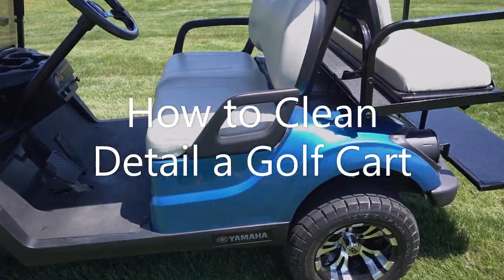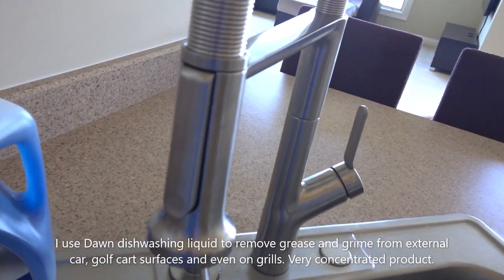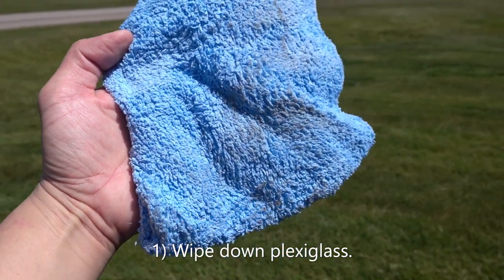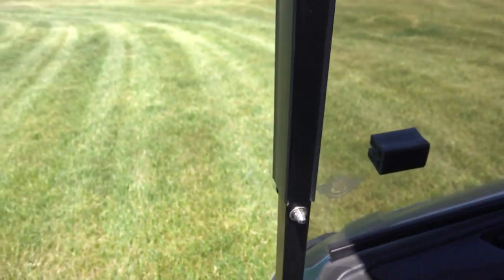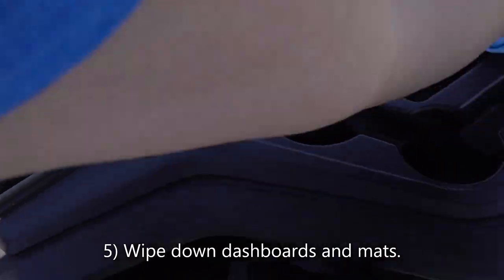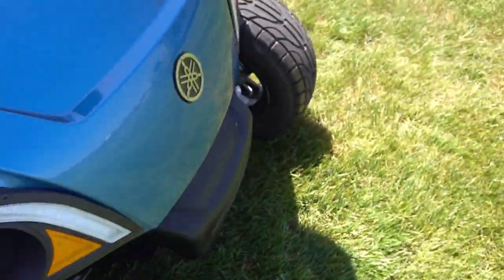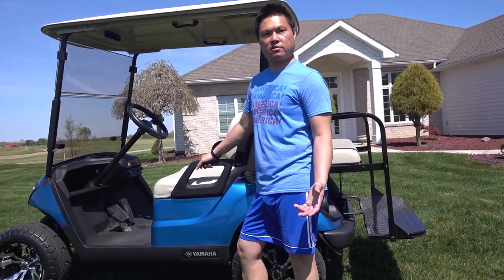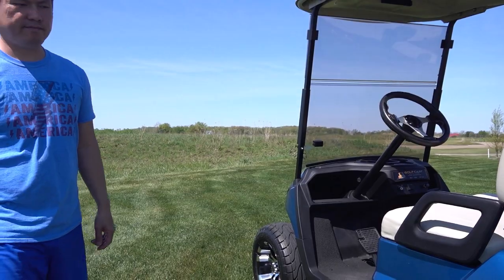Clean & Detail Golf Cart - In 15 Mins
DuC HOW TO⚒️This tutorial video will show you how to clean and detail a golf cart FAST & EASY. All you need are microfiber cloths, Dawn soap, and ceramic wax. No need bringing out a water hose, a bucket of soap or sponge. No mess to deal with. By keeping your toys clean, it will hold it's value, and possibly go up in value.

youtu.be/ERVyHbNWI8Y | How to install a battery meter.
| Add ground effect on your golf cart.

📺PRODUCTS IN THIS CONTENT📺
🛒Giant Bone Sponge
🛒Microfiber Cleaning Cloth
🛒Turtle Wax Hybrid Solutions Ceramic Spray
🛒Govee Underglow LED Lights, RGBIChttps
🛒Battery Meter
🛒Automatic Smart Charger
🛒Syringe to add distill water to the batteries
🛒Transfer Gear Oil, Transmission Pump
🛒BATTERY HYDROMETER: Test the state of the battery acid
🛒8000 PSI Heavy Duty Pistol Grip Grease
🛒Mini Pistol Grip Grease Gun, with 3 OZ. Grease & Coupler
🛒Lithium Grease Cartridge

⭐DuC's PRODUCTS⭐
🛒50 Unit Airbnb & Vrbo Income and Expense Tracker
🛒Amortization Calculator
🛒30 Year DRIPS Investment Calculator
🛒Dividend Calendar Tracker | Ex/Eff Date Calendar
🛒Dividend & Stock Intrinsic Valuation Calculator

💳Chase Ink Business Preferred | Earn 100,000 point or $1000 cash back